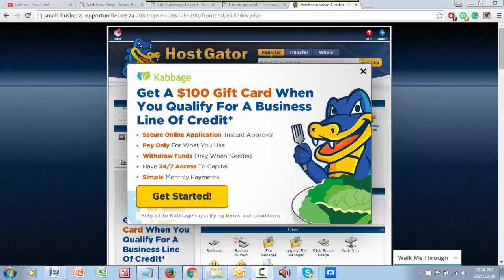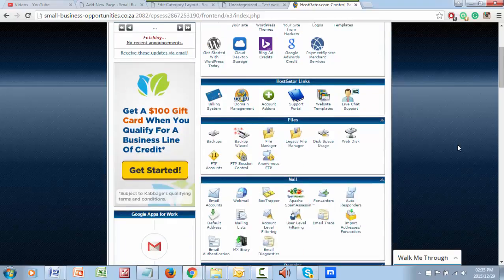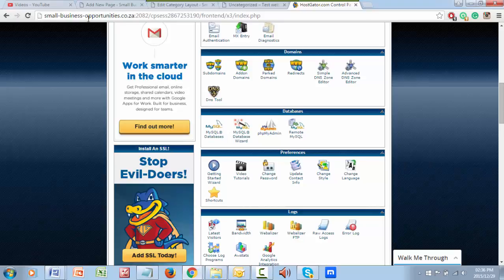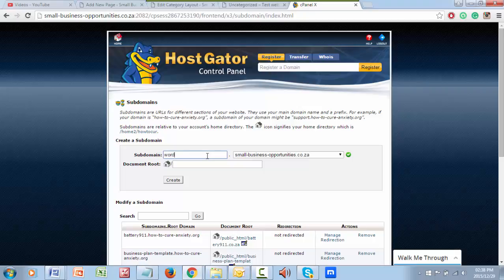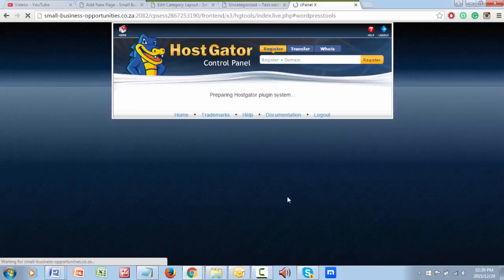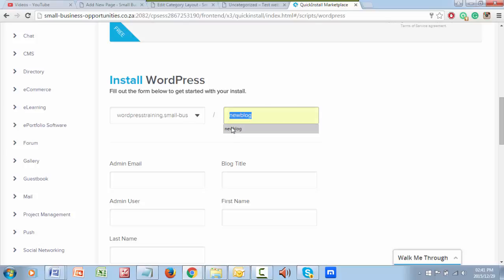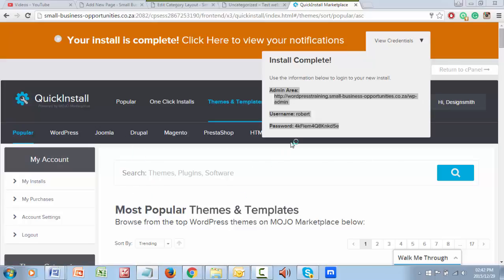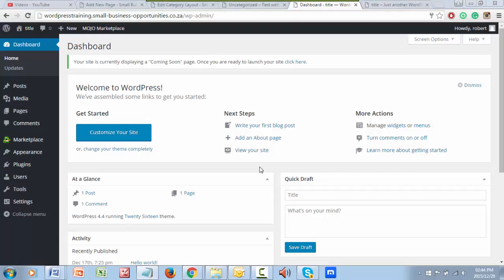Wordpress Training video series for beginners Video 2 installing wordpress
Wordpress Training video series for beginners - installing WordPress is the second video in this series of training and tutorial videos on how to use WordPress as a website CMS system. This video covers the installation of WordPress onto your domain and hosting.